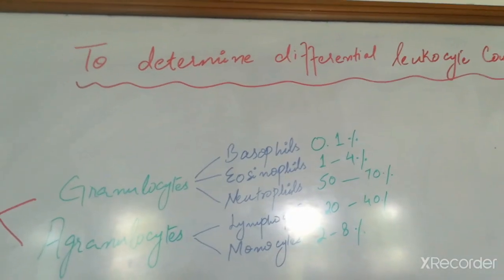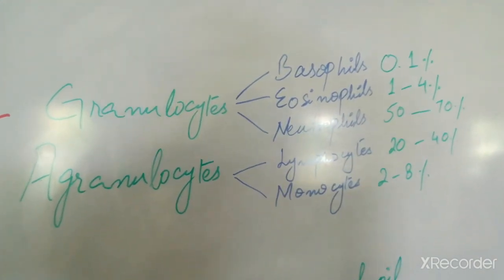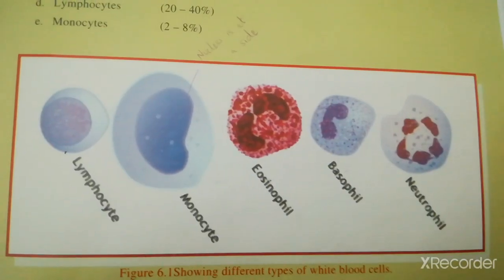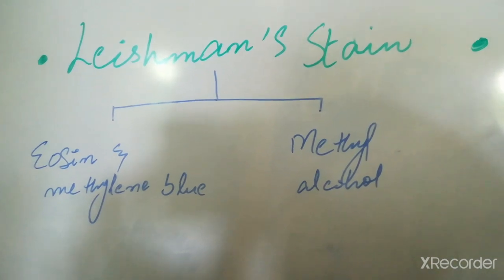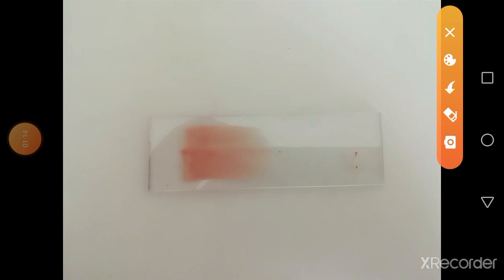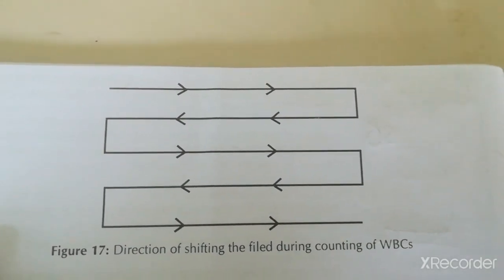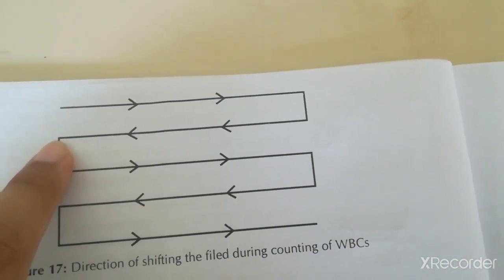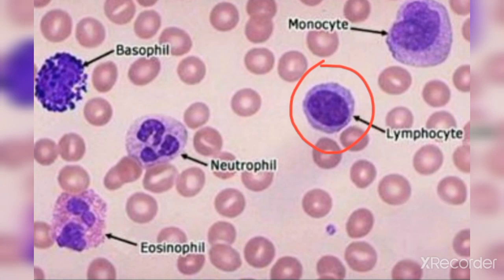Physiology Practical by Dr Fareha Saleem and Dr Ayesha Fazal on Topic Differential Leukocyte Count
for BDS 1st Year